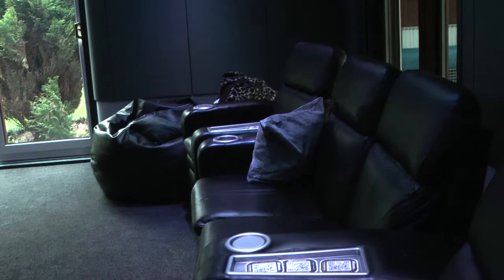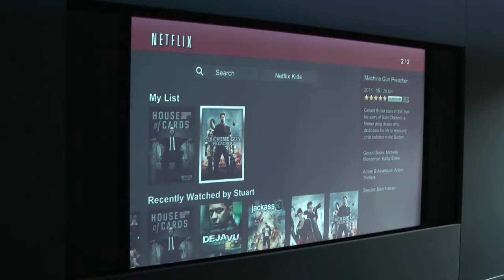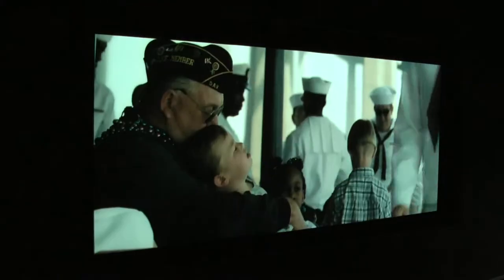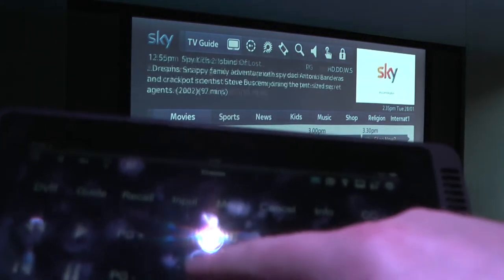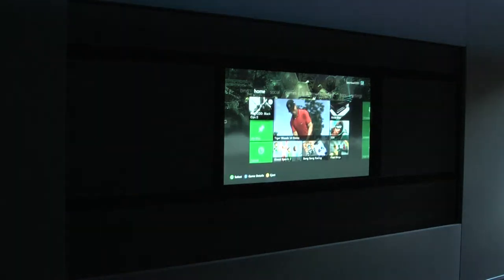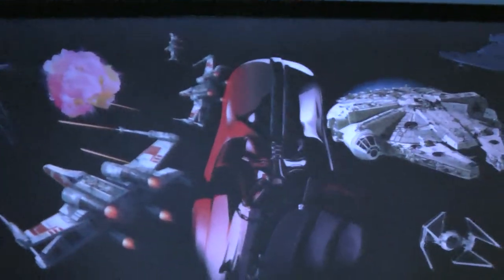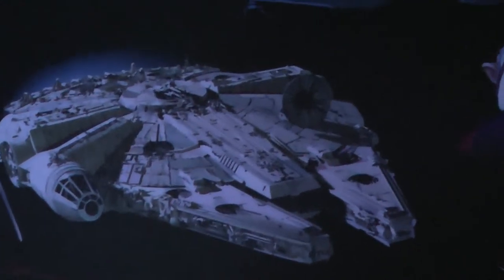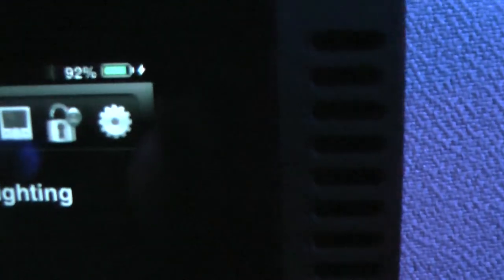AVForums home cinema screen - Image Screens Cinema TV Masque with Star Wars art work by Andrew Timbs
This is a demo of the Image Screens Cinema TV Masque screen.  It has programmable masks on all four sides to enable presentations in various aspect ratios, 1.77:1 and 2.35:1 in our case.   It also has three screen areas.  One is artwork which on show when the room is not in use and when listening to music.  One is the white screen for projection.   One is a black screen with a hole in it to allow viewing of the TV positioned behind.  Each screen is moved in and out of position using rollers located at the top and bottom behind the screen material.